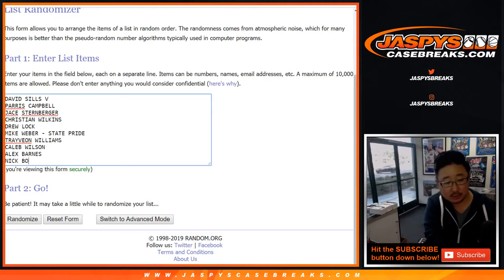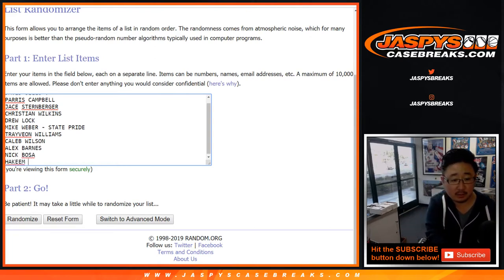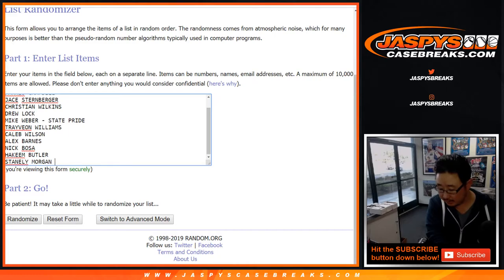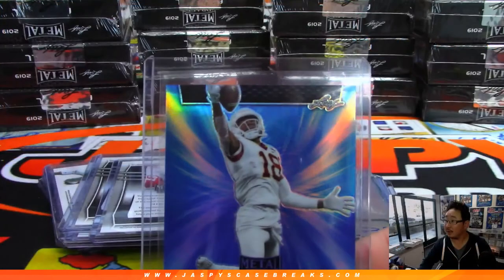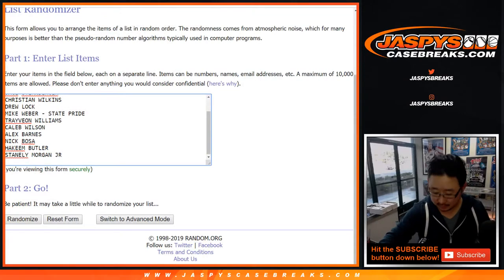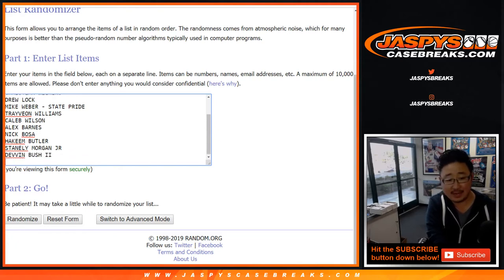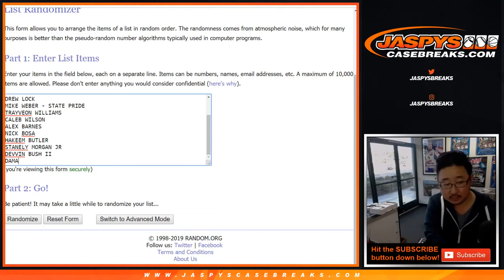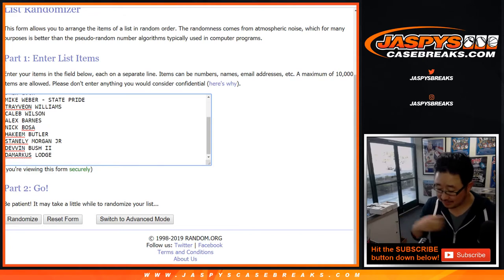Tu, 04/16/19 || 3Box RH #1 || 2019 Leaf METAL DRAFT Football (NFL)